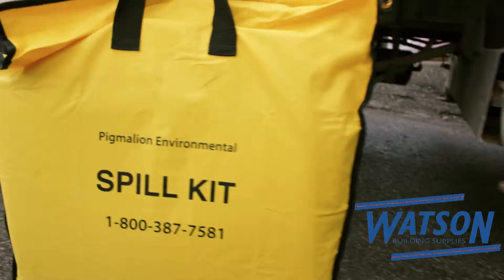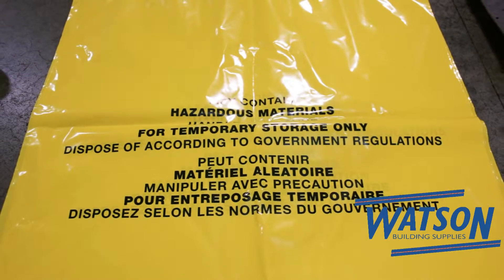Spill Response Procedures Corporate Video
How to properly handle spills in the work place